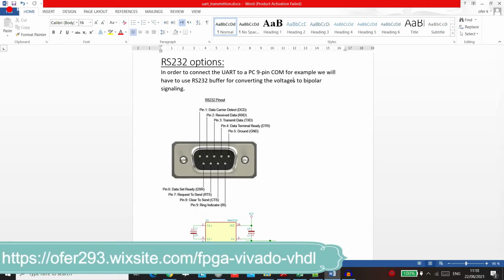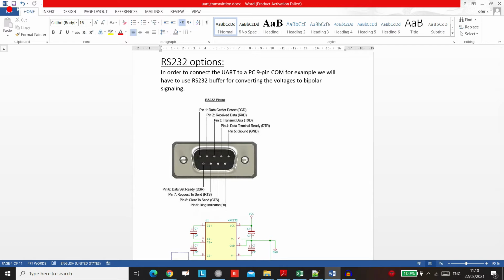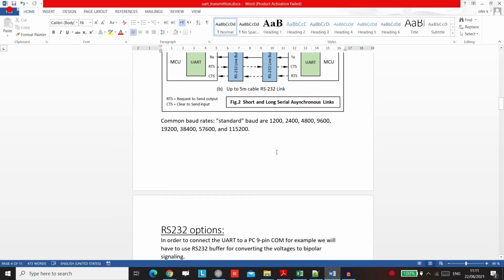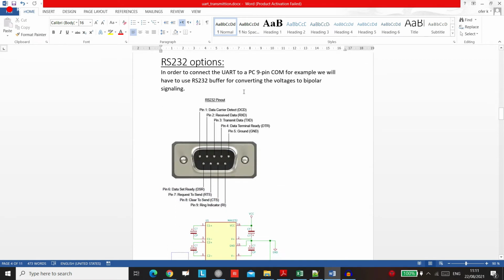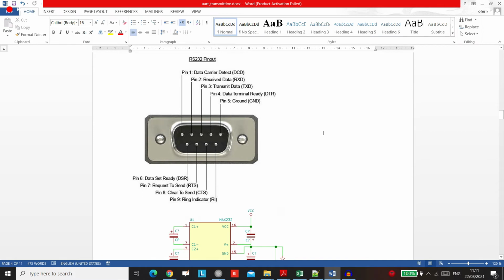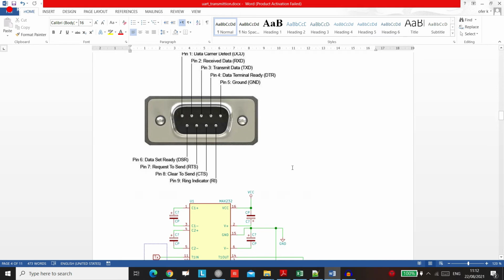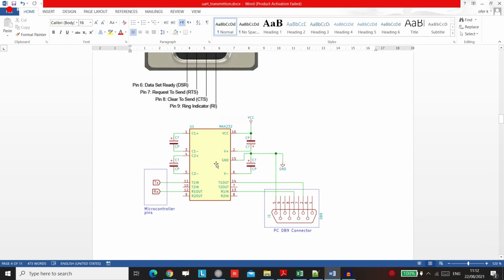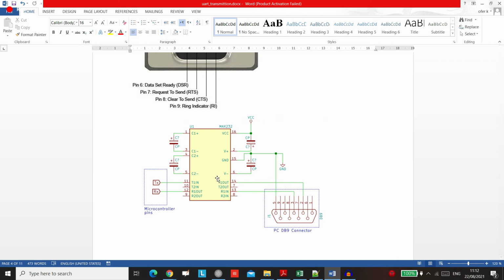UART and its physical layer